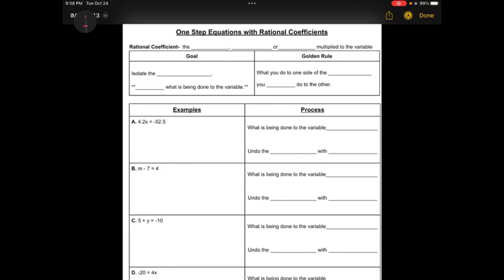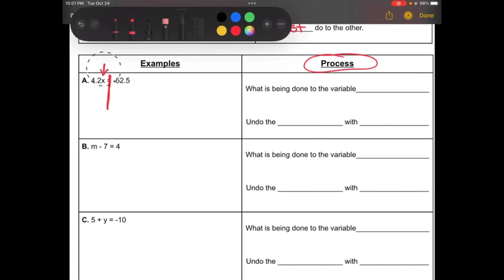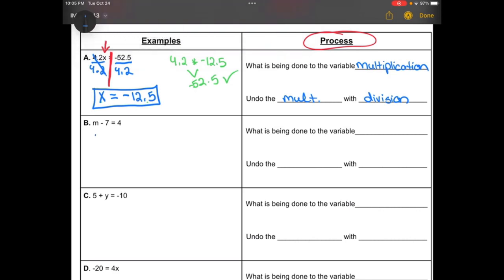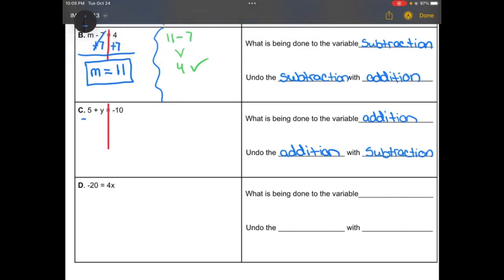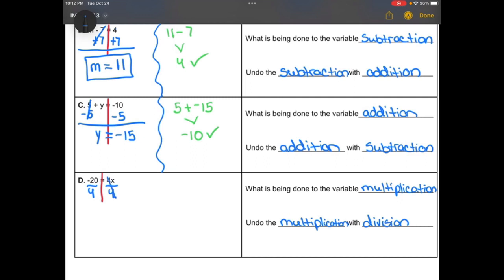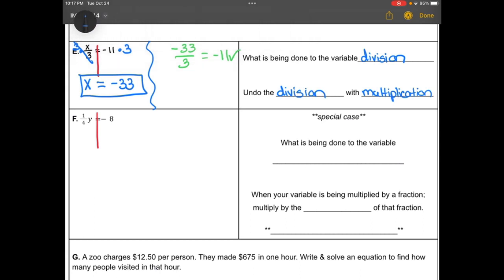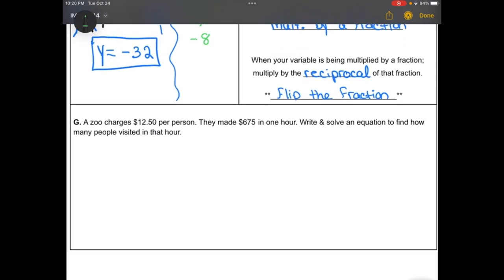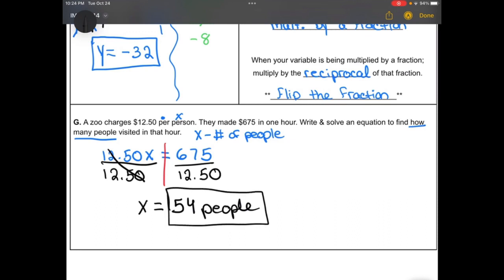October 25, 2023